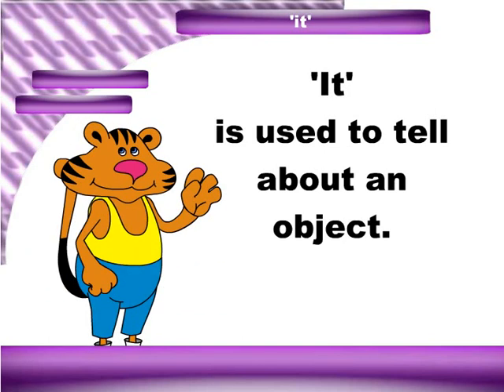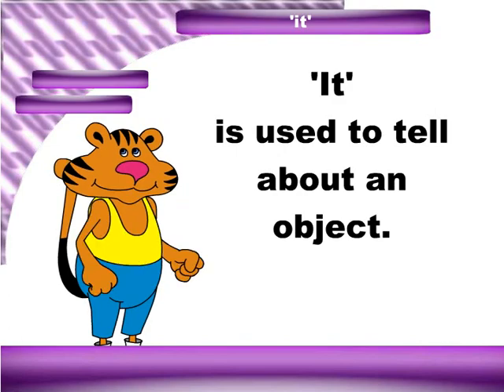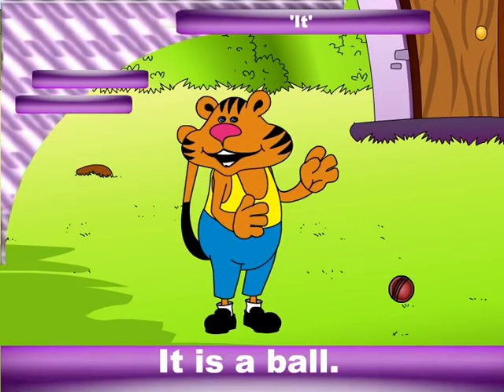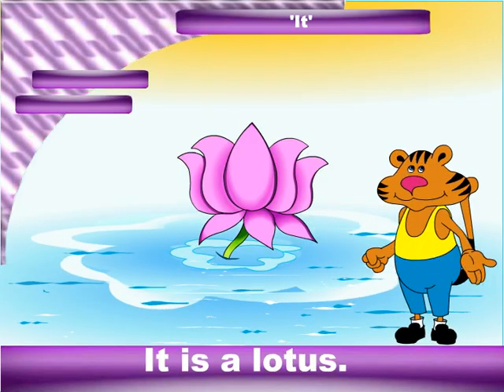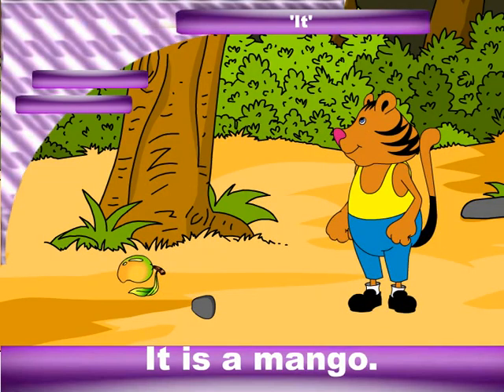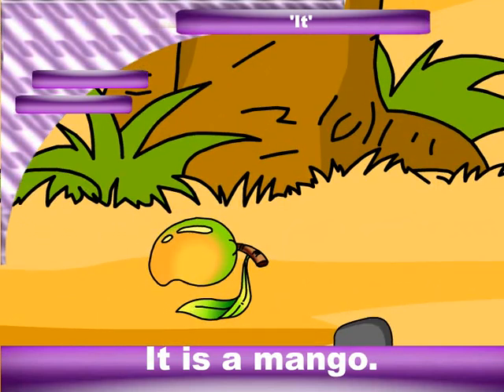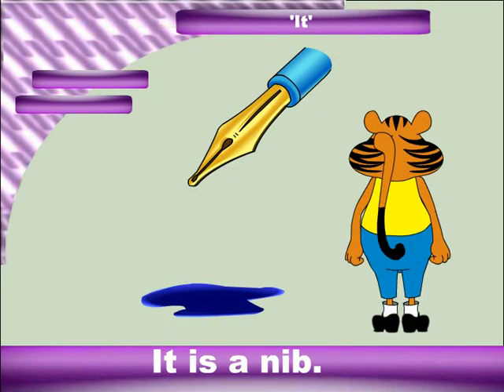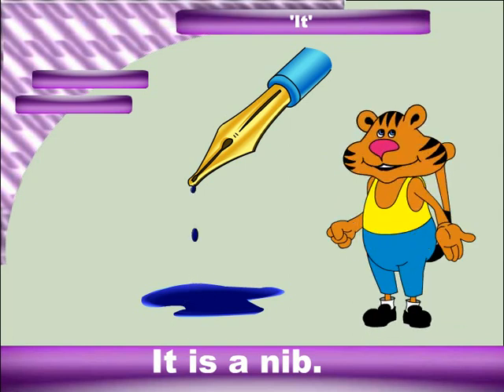USE OF IT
Learn English with Youtube for Kids  Here the child will Learn the use of What, An,  And ,Are, Has Have, He She, I    am ,This that etc!
At youtube for kids we use  3D animation to create a world that centers on the everyday experiences of young children.  In addition to helping preschoolers learn letters, numbers, animal sounds, colors, and more, the videos impart pro-social life lessons, providing parents with an opportunity to teach and play with their children as they watch together.